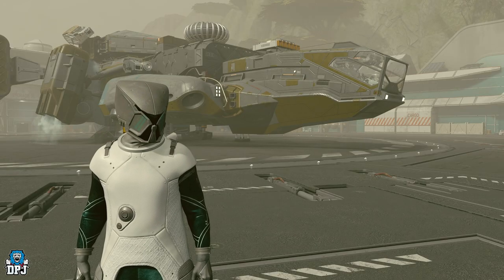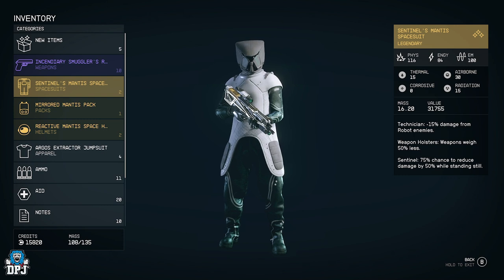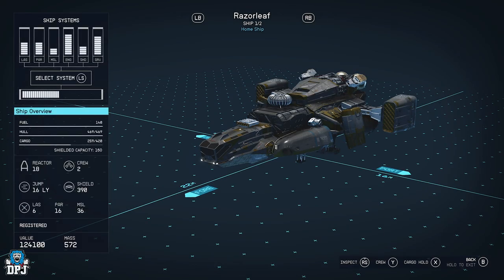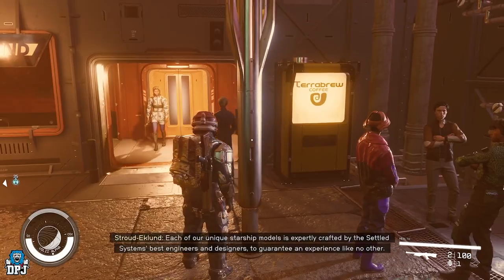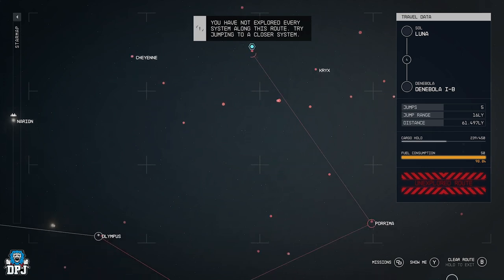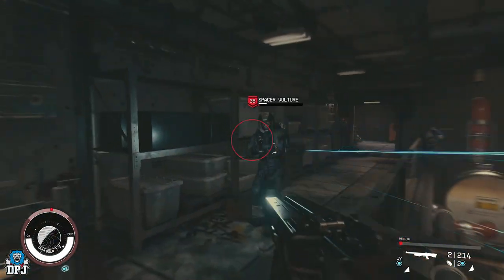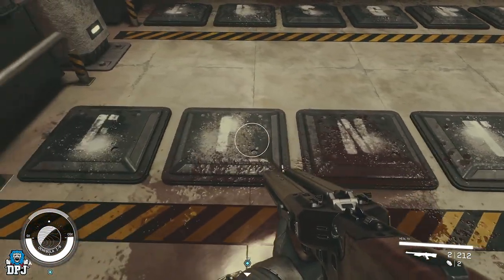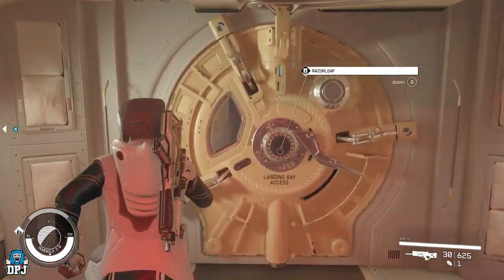DONT MISS THESE EARLY OP ITEMS - SECRET SHIP & LEGENDARY ARMOR EARLY - Mantis Guide - Starfield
UNBELIEVABLE STARFIELD SECRET SHIP & LEGENDARY ARMOR - Mantis Armor Guide

today we look at the starfield secret ship and mantis legendary armor
this is a mantis armor guide and where and how to find the mantis quest and armor! Legendary armor really early in the game with a big, powerful ship will make quality of life even better!